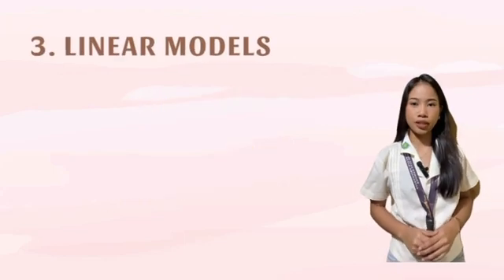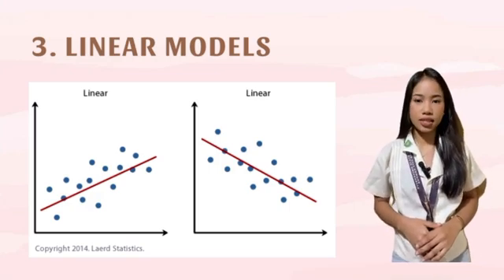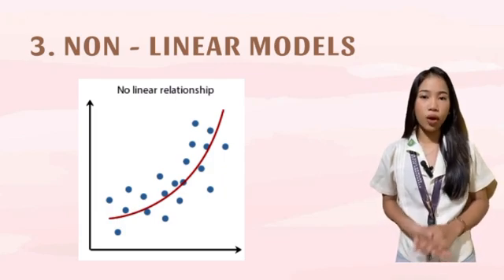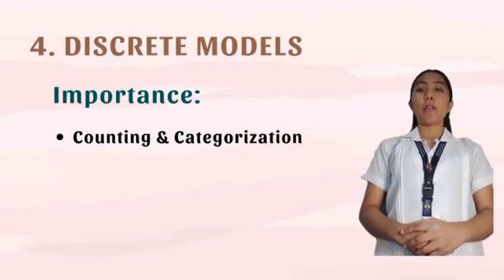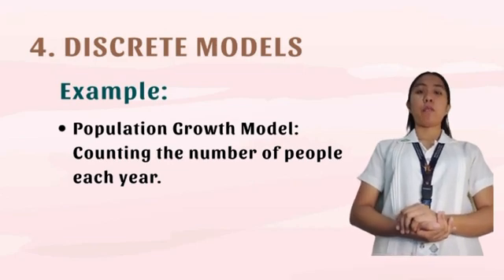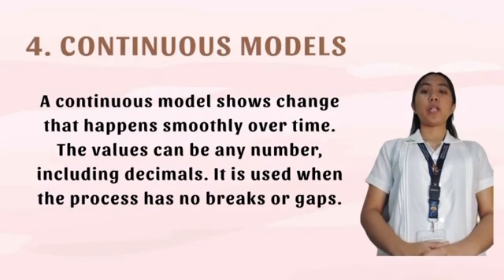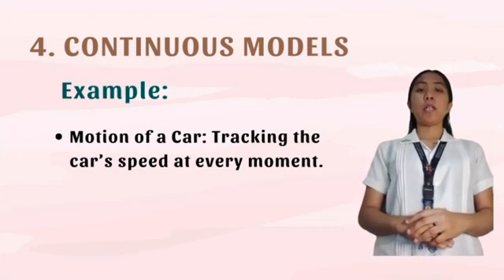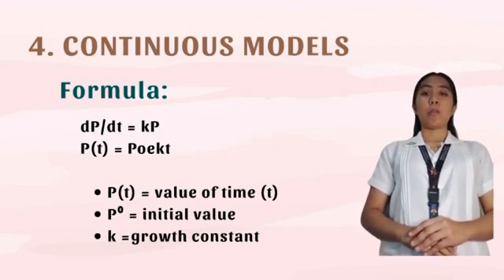TYPES OF MATHEMATICAL MODELS (part 2)